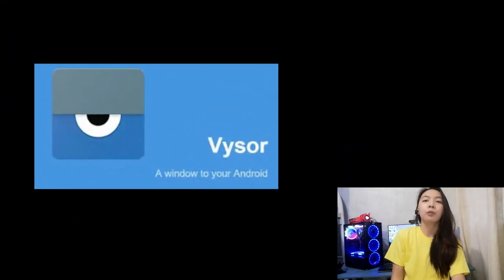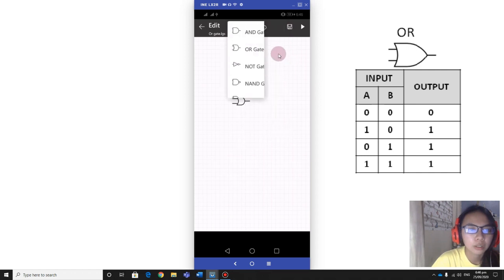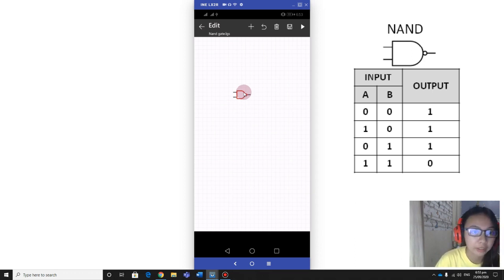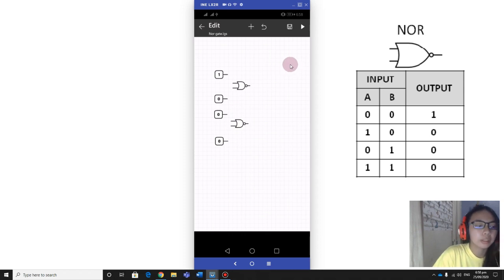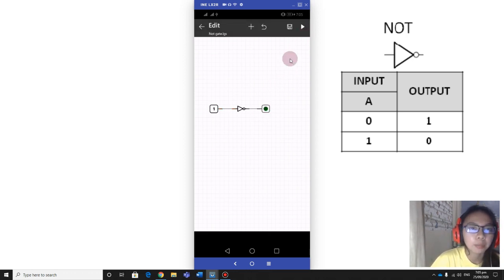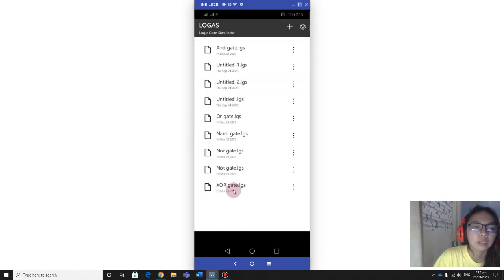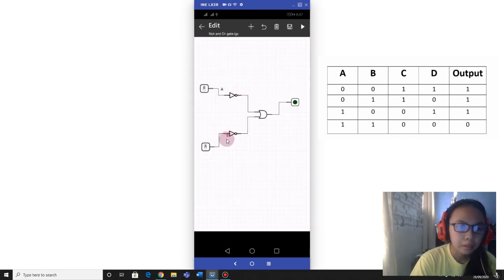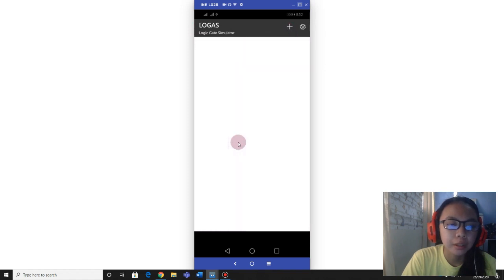Logic Gate test using Logic Gate Simulator in Android (LOGAS)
Build logic circuits with logic gates and other components then simulate. ... its extremely simple and easy to use. take no time to learn how to use it, suitable for students and teachers who's learning how digital logic circuit works.